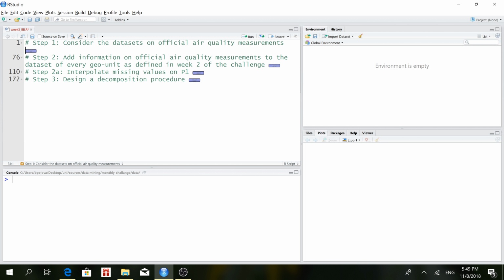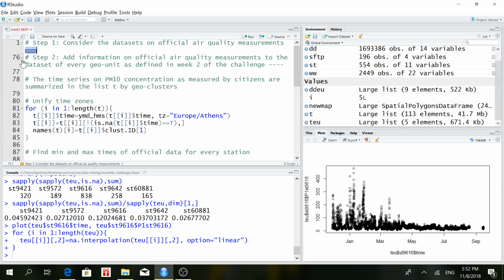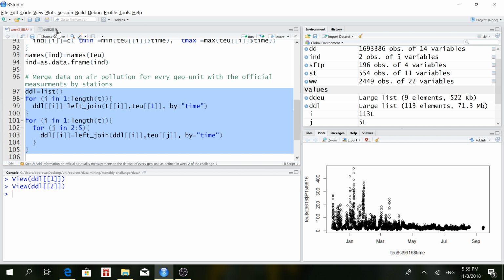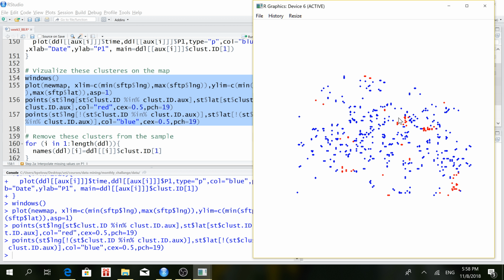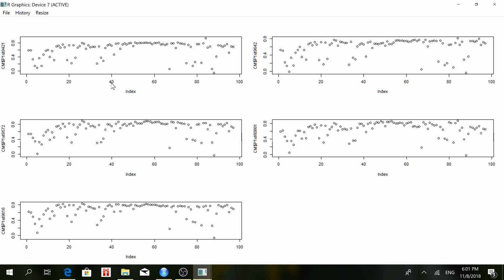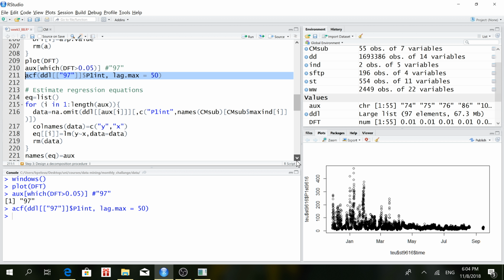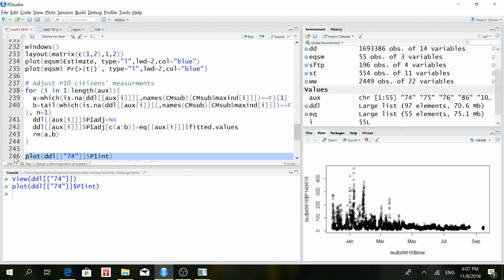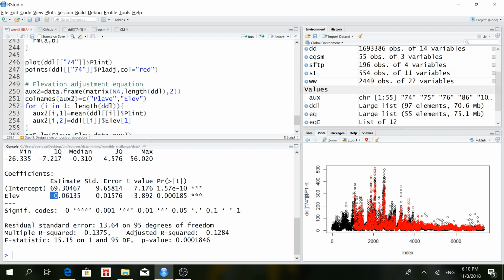Monthly Challenge - Sofia air pollution prediction case - Technical Steps (3)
These are some of the techniques which are used for solving the Sofia Air pollution prediction problem. Presented by Boryana.

To follow how the solutions for Sofia Air are being developed you should join us read the monthly challenge and come to the Data Chat with your questions.